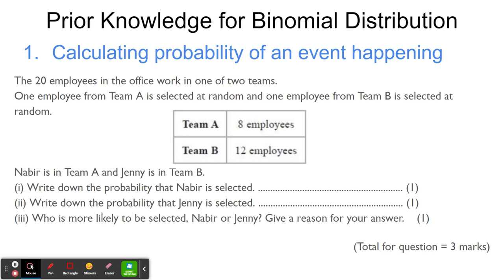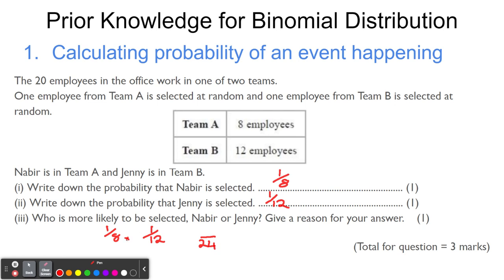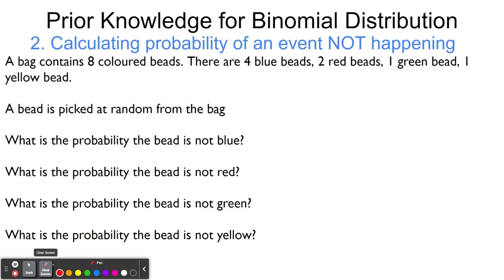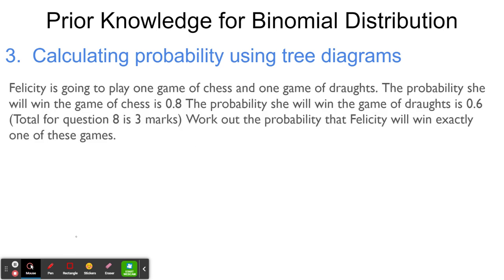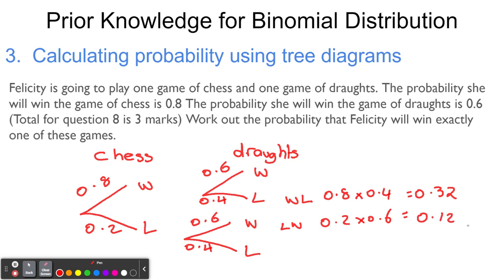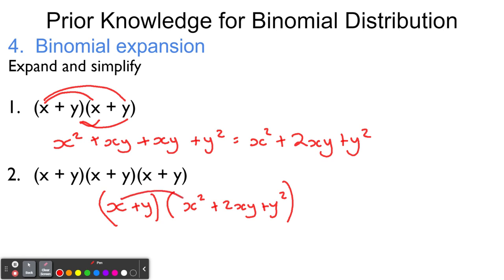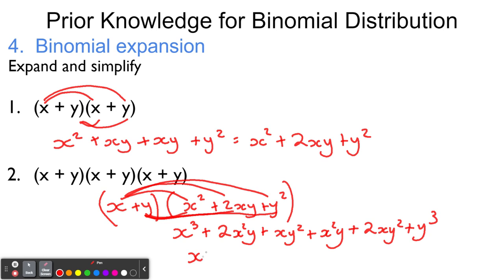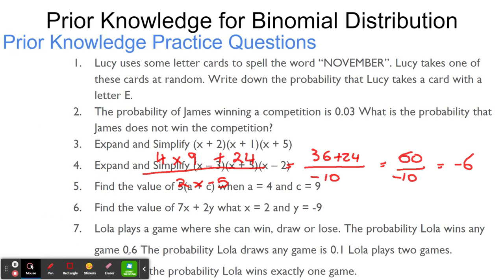Binomial Distribution Prior Knowledge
5 topics to understand before working with binomial distribution.